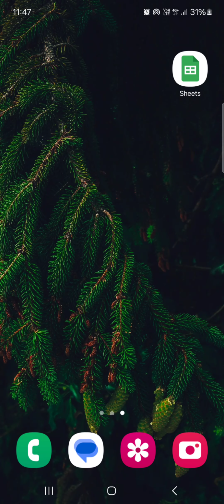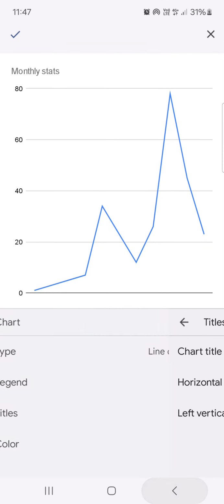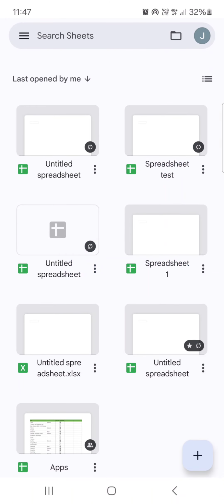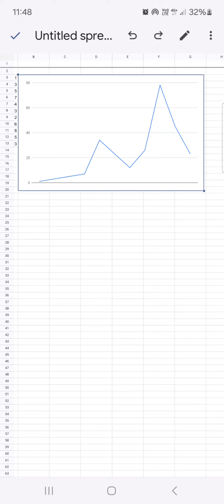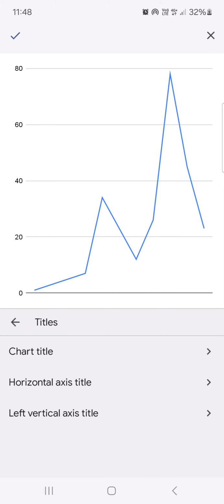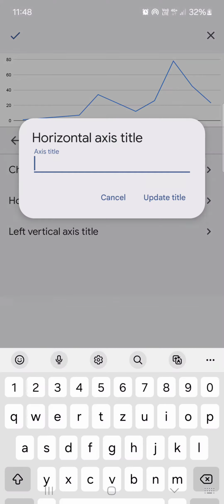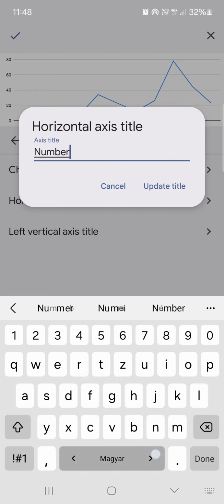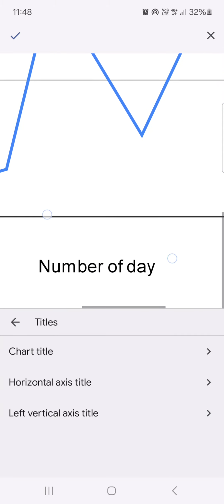How To Set Horizontal Axis Title In Sheets?